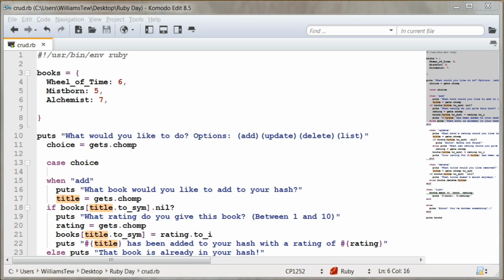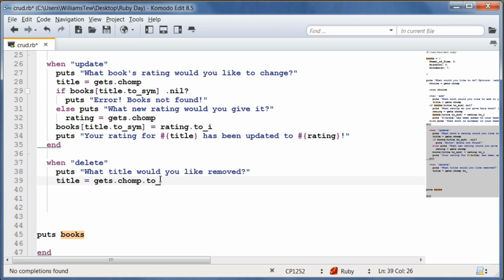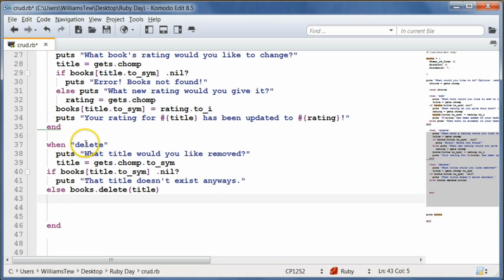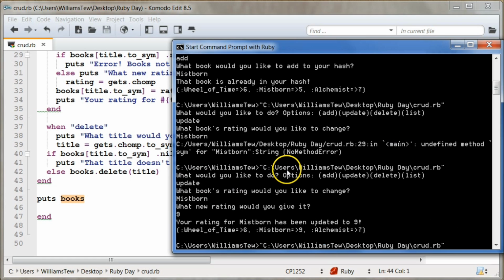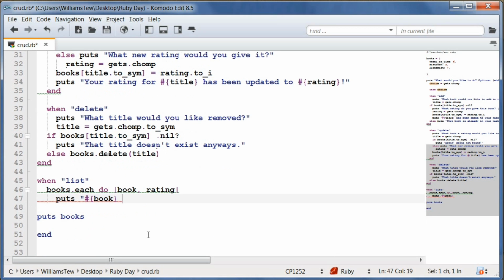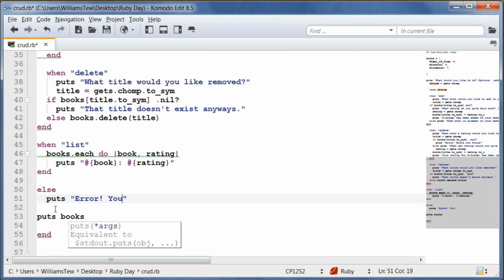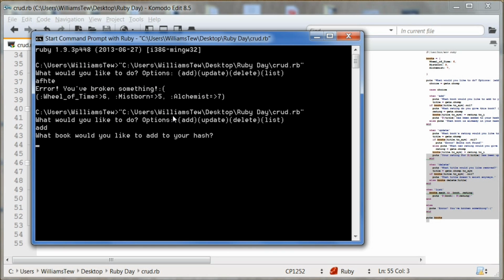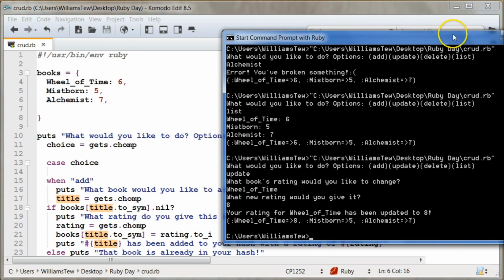Ruby Programming - 24 - CRUD Part 2 of 2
Ruby programming tutorial on CRUD Part 2 of 2: Create Read Update Delete.

★☆★ NOTES ★☆★